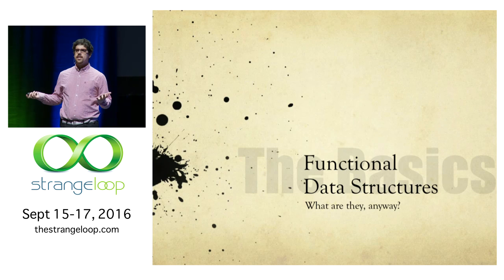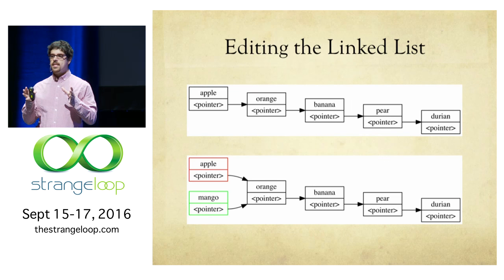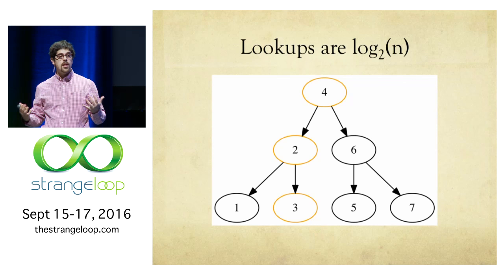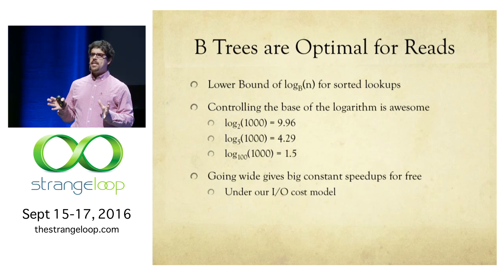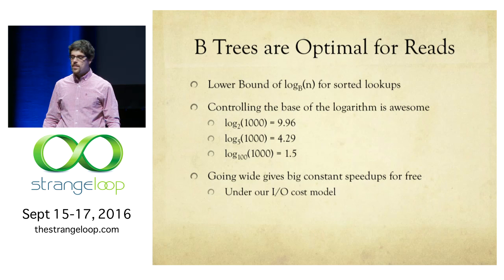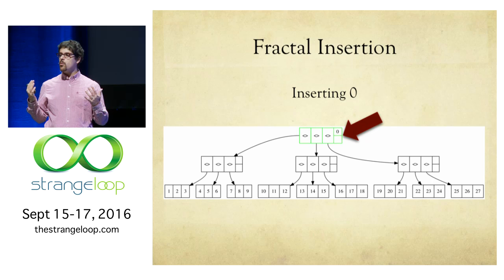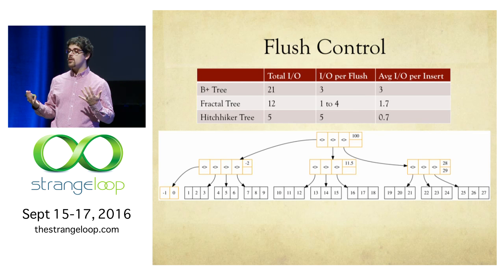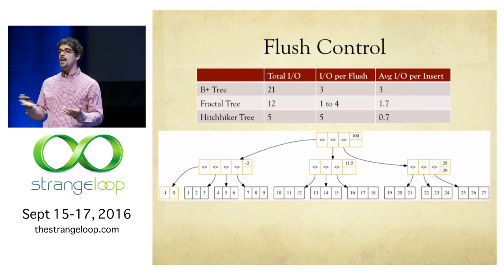"Exotic Functional Data Structures: Hitchhiker Trees" by David Greenberg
Functional data structures are awesome--they're the foundation of many functional programming languages, allowing us to express complex logic immutably and efficiently. There is one unfortunate limitation: these data structures must fit on the heap, limiting their lifetime to that of the process. Several years ago, Datomic appeared as the first functional database that addresses these limitations. However, there hasn't been much activity in the realm of scalable (gigabytes to terabytes) functional data structures.

In this talk, we'll first review some of the fundamental principles of functional data structures, particularly trees. Next, we'll review what a B tree is and why it's better than other trees for storage. Then, we'll learn about a cool variant of a B tree called a fractal tree, how it can be made functional, and why it has phenomenal performance. Finally, we'll unify these concepts to understand the Hitchhiker tree, an open-source functionally persistent fractal tree. We'll also briefly look at an example API for using Hitchhiker trees that allows your application's state to be stored off-heap, in the spirit of the 2014 paper "Fast Database Restarts at Facebook".